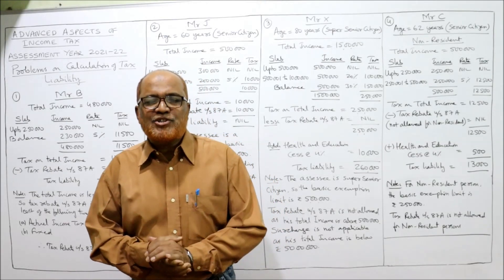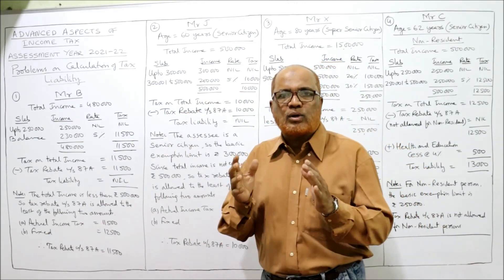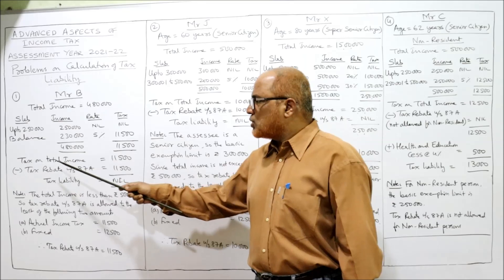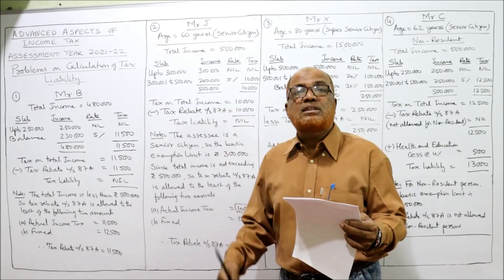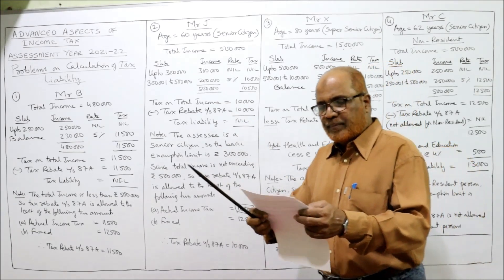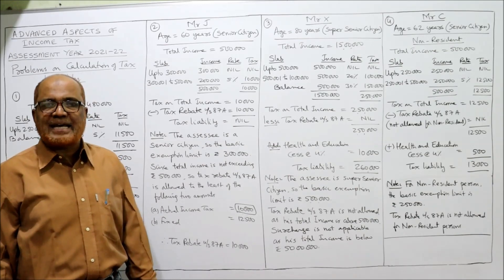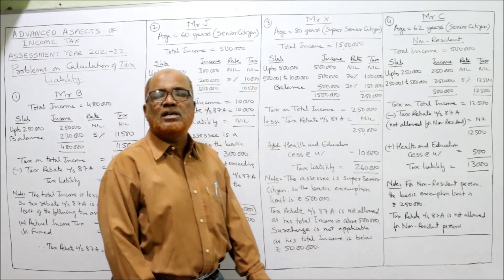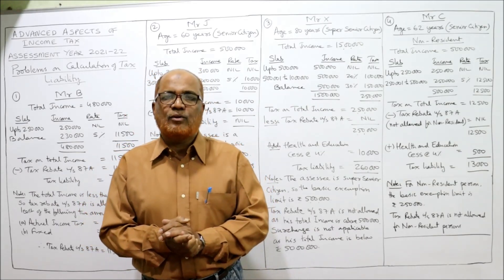Advanced Aspects of Income Tax I Computation of Tax Liability I Problems I Part 1 I Khans Commerce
The contents of this video are :
Problems on computation of tax liability
tax liability

I have explained in detail the problems on computation of tax liability of individuals.   Watch the video till the end to get a complete command on the provisions of Income Tax Act 1961.

The problems on computation of tax liability is given in the below link :